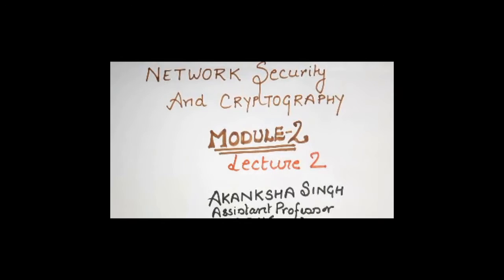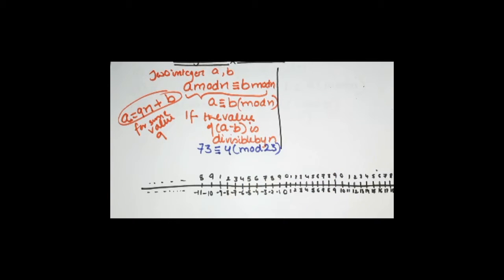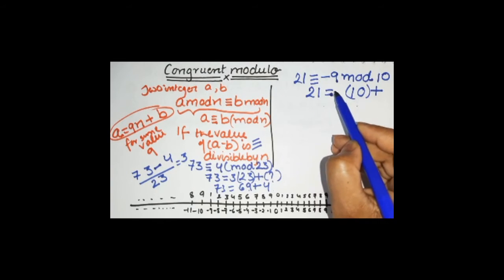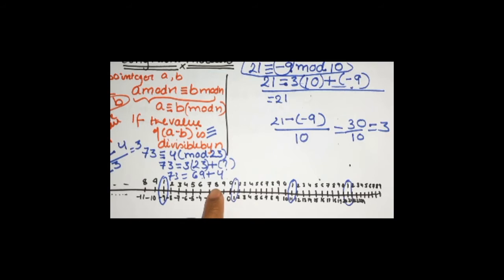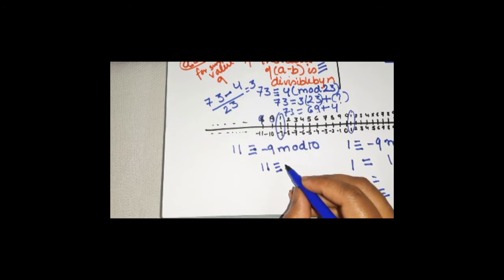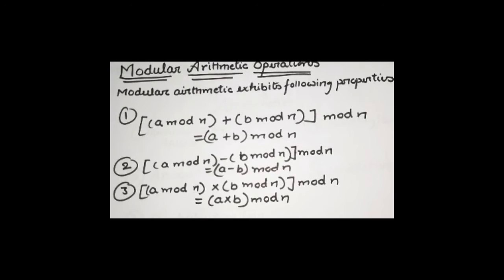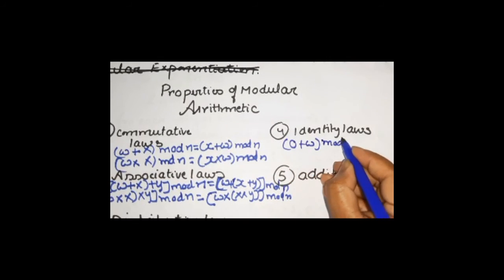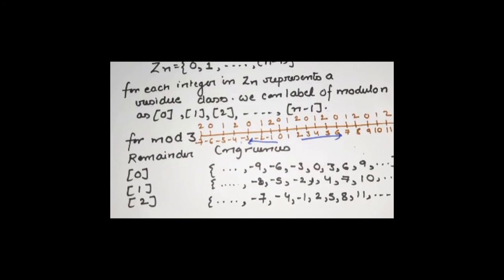BCS2702| Network Security and Cryptography| Lecture-9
This Lecture covers the following Topics:
Congruent Modulo, Properties of Congruencies, Properties of Modular Arithmetic